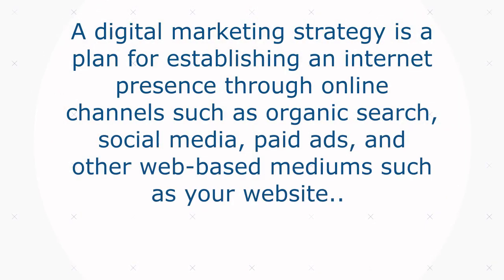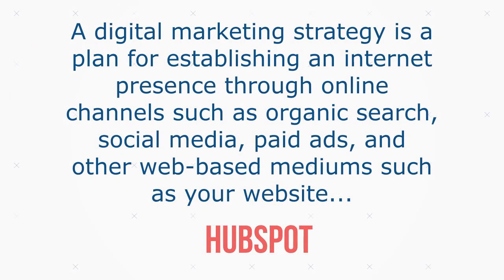WATCH THIS Before Developing Your Digital Marketing Strategy | Step-by-step Guide For Small Business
Are you wondering which digital marketing strategy is best for beginners? Well, the answer is pretty simple when it comes to developing a digital marketing strategy, there is no one-size-fits-all solution. In fact, there are many things you should take into account, for instance your business objectives and your audience(s).
In this video I'm sharing with you a step-by-step guide to developing an effective digital marketing strategy for your business.